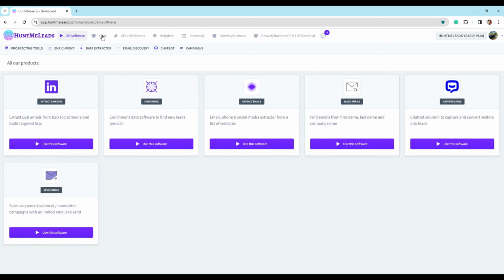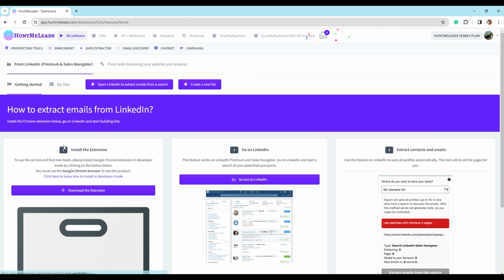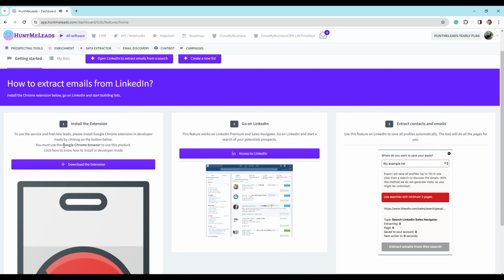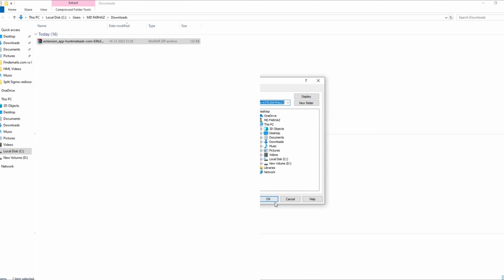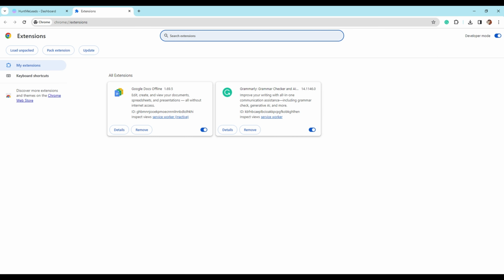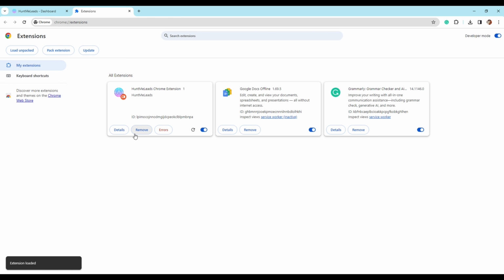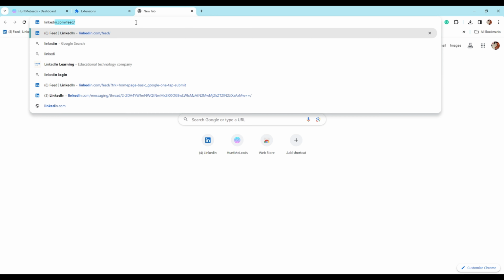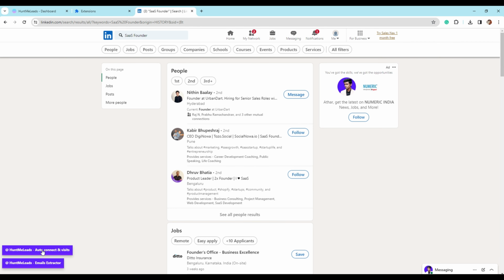How to Install HuntMeLeads Chrome Extension